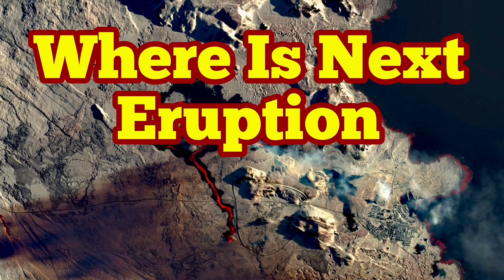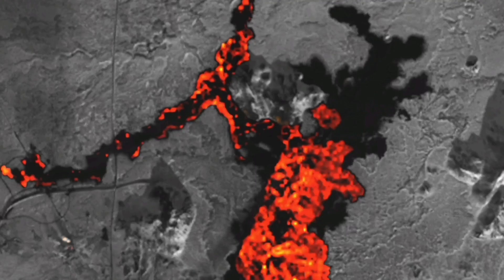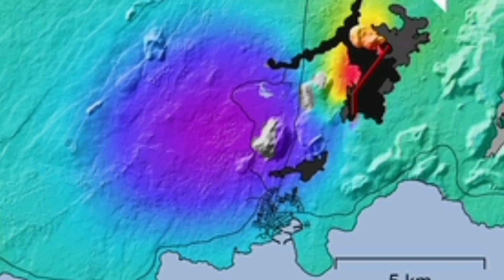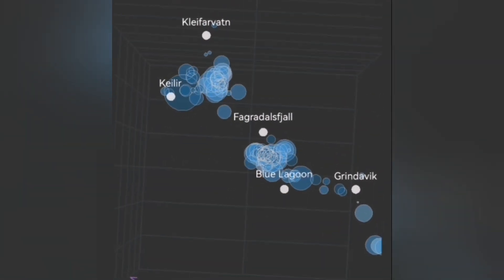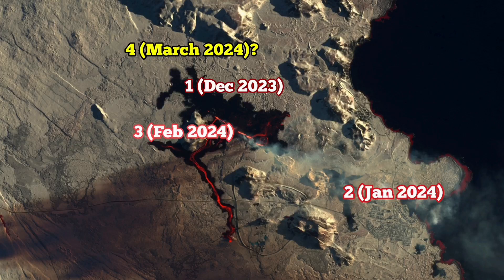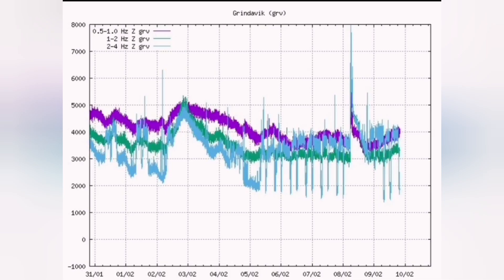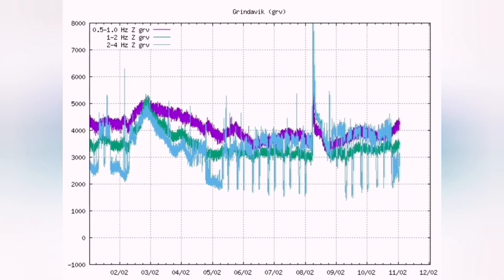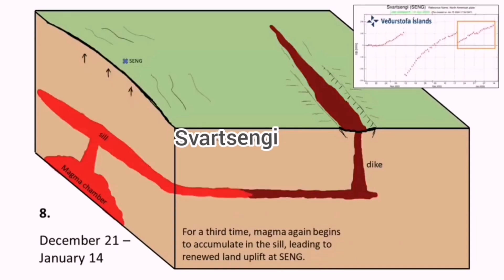Where & When Is Next Eruption, Iceland Reykjanes Peninsula Svartsengi Volcanic System, Volcano